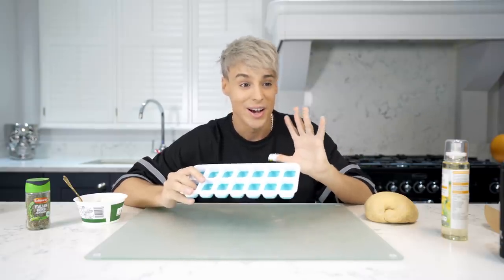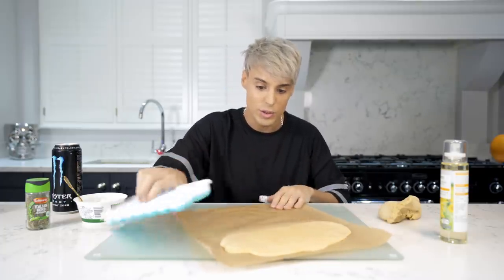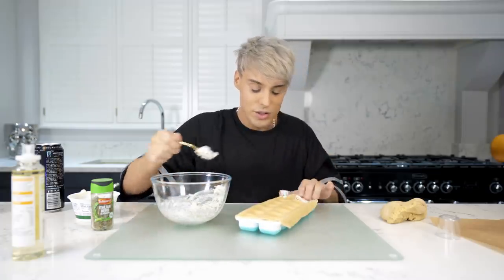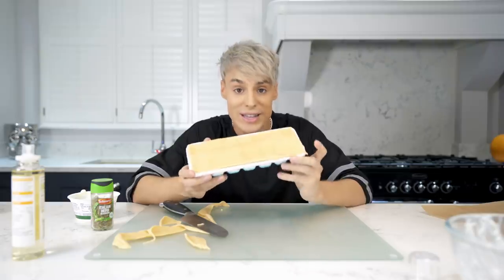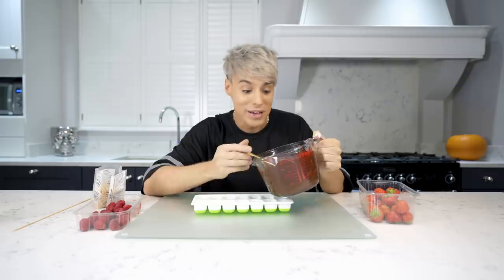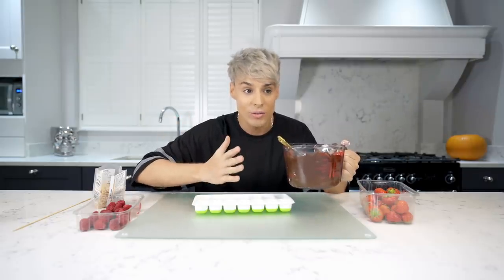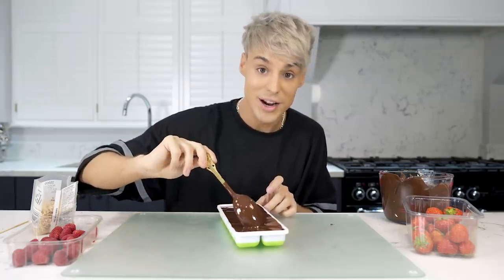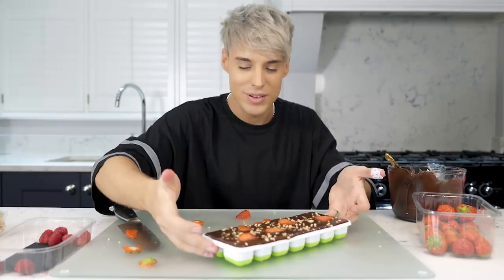i tested food hacks using ICE CUBE TRAYS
So I decided to test Blossom's ice cube tray hacks! Sushi in 30 seconds, ravioli, chocolate treats and no more watery drinks.